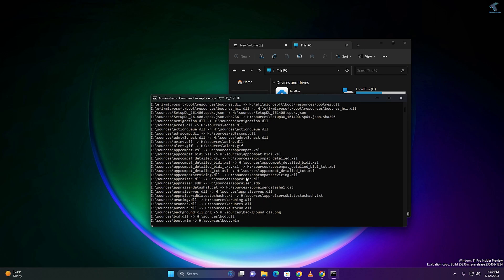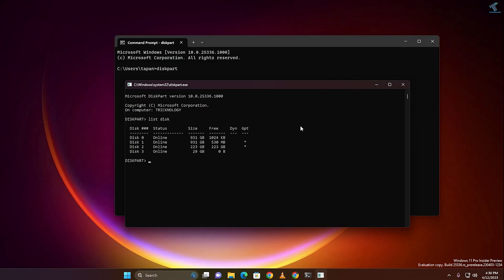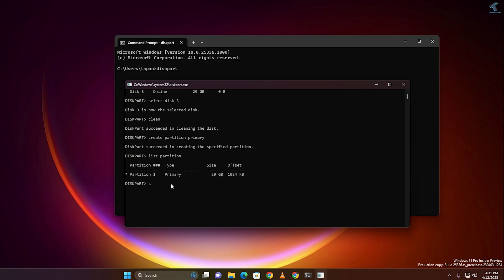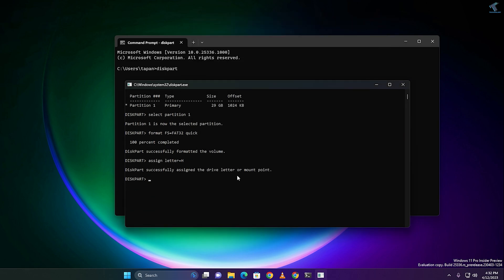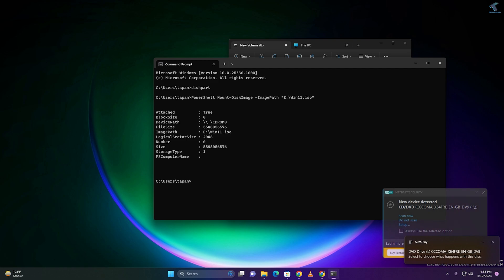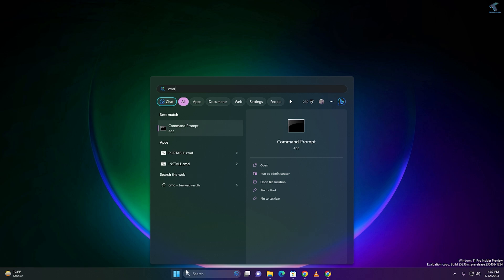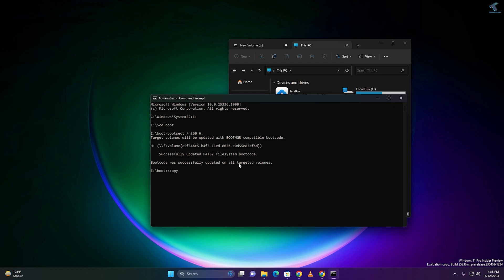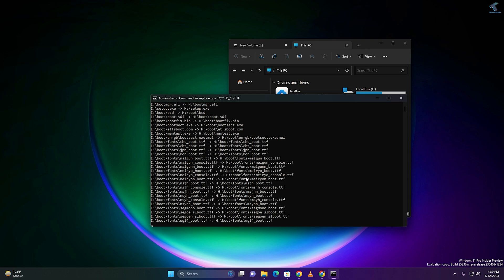How To Create Bootable Windows 11 USB Using CMD(Command Prompt)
Ready to learn a new skill? This tutorial will guide you through the process of creating a bootable Windows 11 USB drive using the trusty Command Prompt. With just a few straightforward steps, you'll have a USB drive that can install Windows 11 on any compatible computer. The best part? You won't need any fancy software or tools to make it happen - just follow along and you'll be up and running with your very own bootable Windows 11 USB drive in no time.